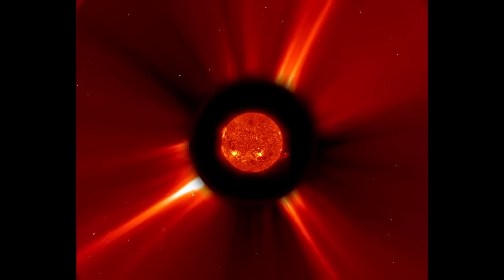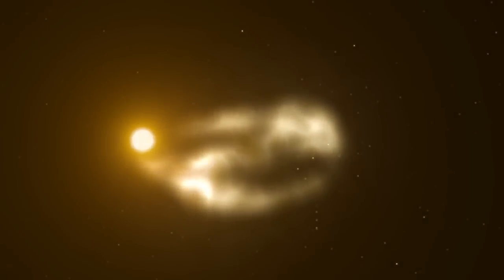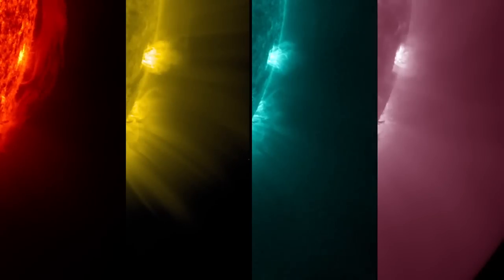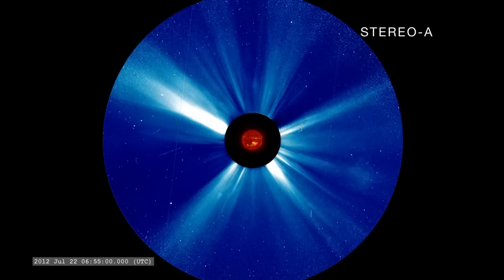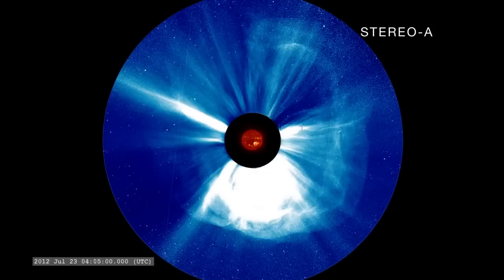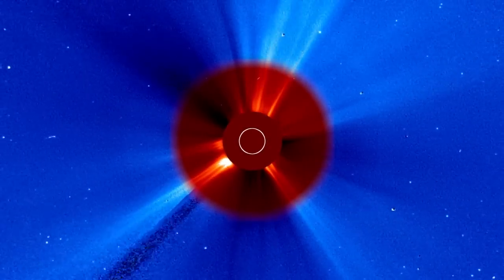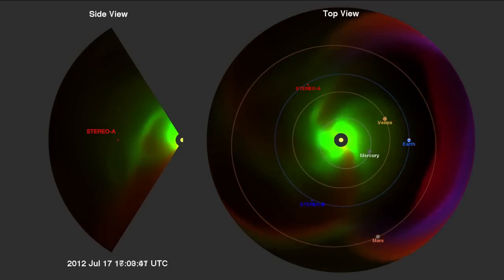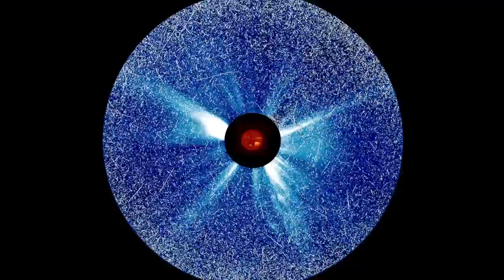Massive Solar Outburst is Seen From Every Angle | CME Space Video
- on July 23, 2012 a massive coronal mass ejection (CME) erupted off the sun's surface and zoomed out into space.

This powerful CME was the fastest ever observed by NASA's Solar Terrestrial Relations Observatory, or STEREO, spacecraft, which clocked the CME as traveling between 1,800 and 2,200 miles per second as it left the sun.

Fortunately, the July 2012 event wasn't directed towards Earth, but watching a strong CME like this gives scientists the chance to observe how these events originate and travel through space.

Credit: NASA